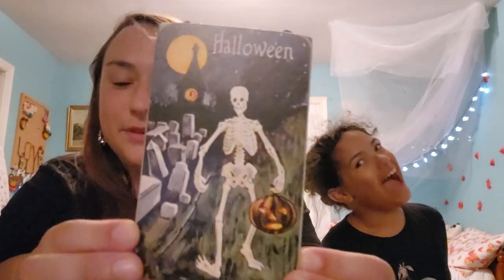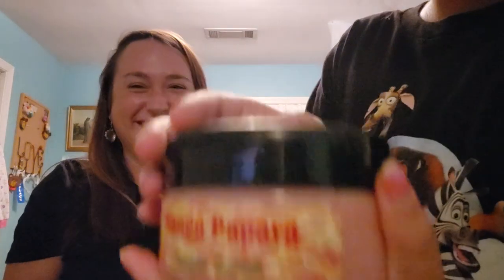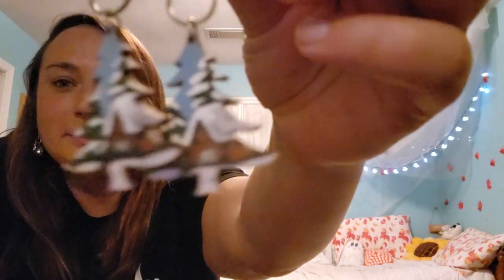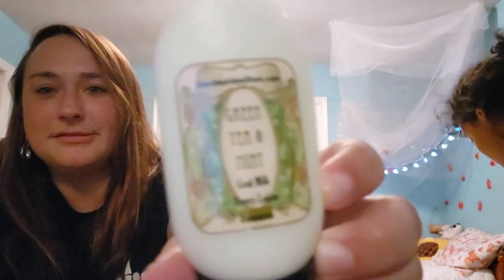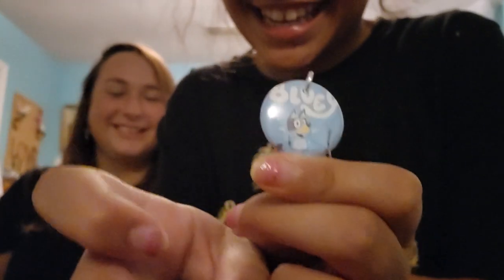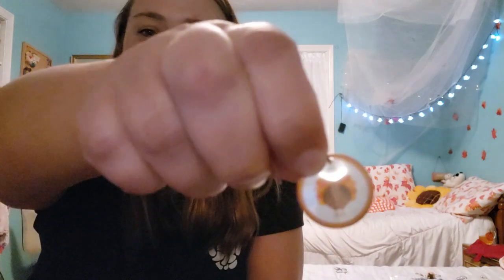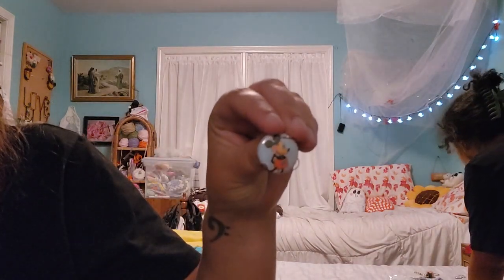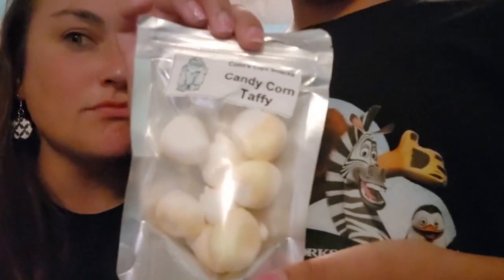Arts and Crafts Festival Haul ✨️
We went to the Paulding Meadows Arts and crafts festival last weekend, and this is our haul! ♡

♡about us♡

We are Sadie and Rebekah!

We are homeschoolers,
adventurers, and artists!

♡ We love y'all! Stay safe!♡